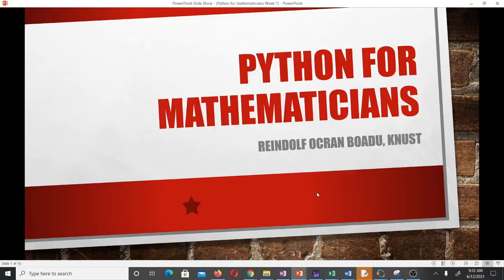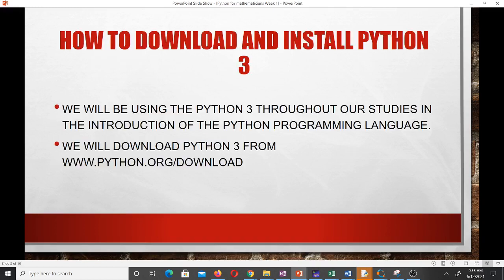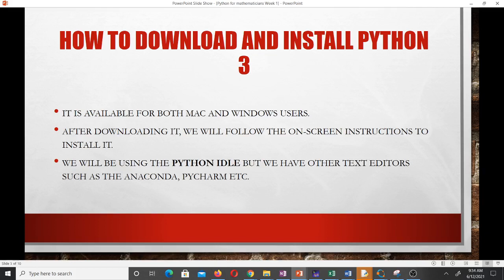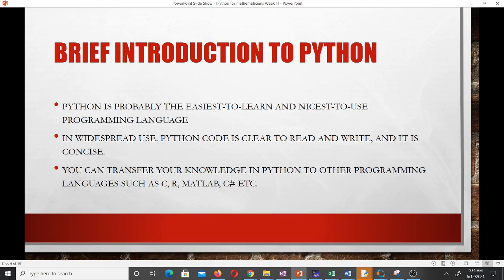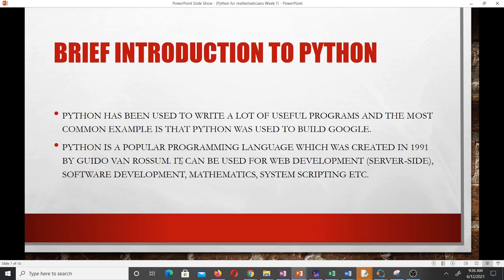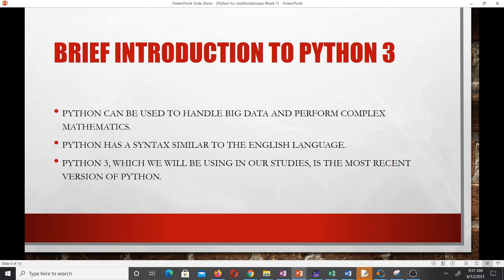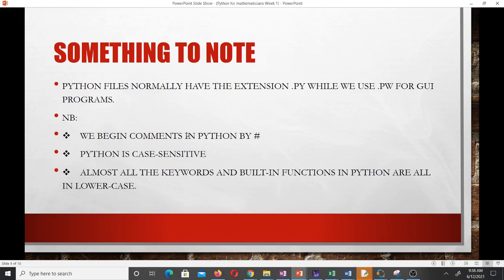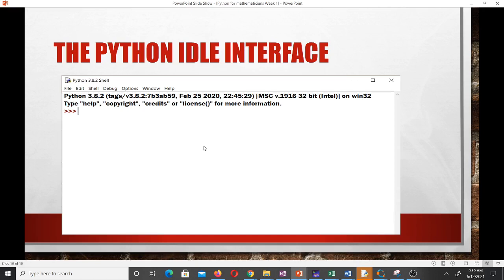Intro to Python (Lesson 1)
This video walks you a brief introduction to Python and how to set up an environment for Programming in Python.